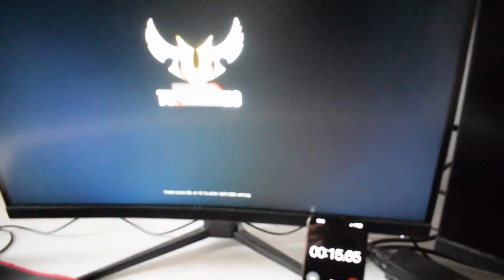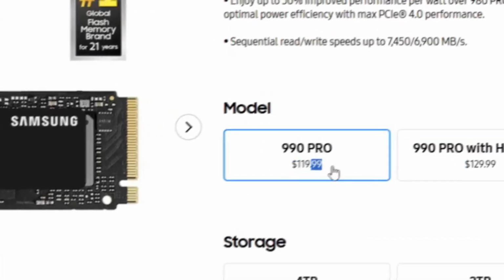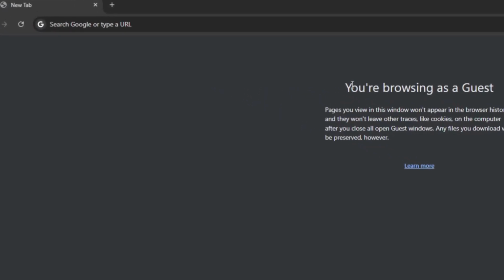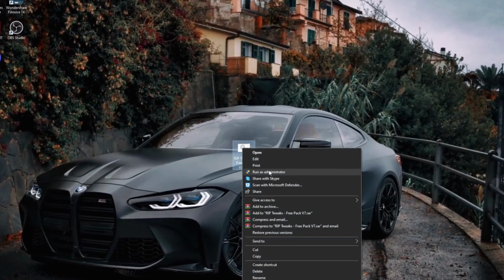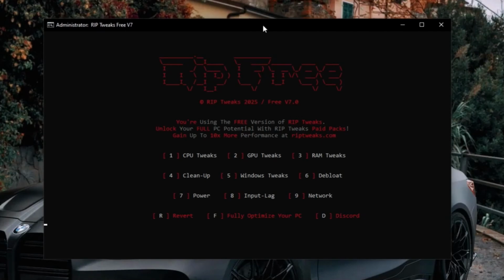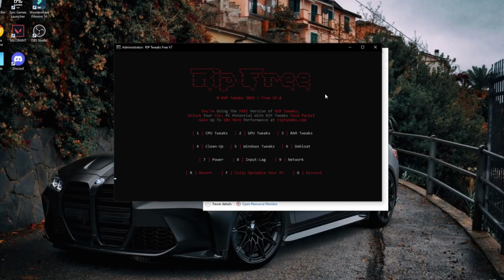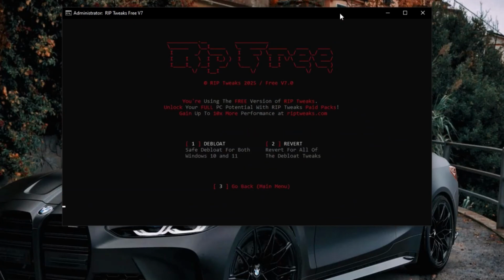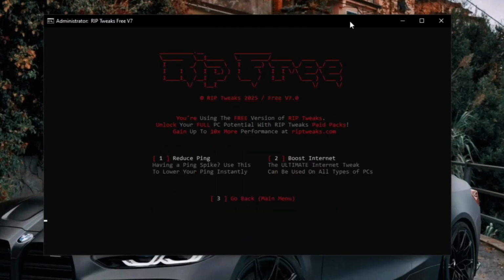I Boosted My FPS by 94% in FORTNITE with a FREE APP